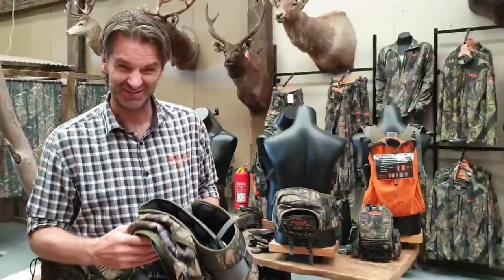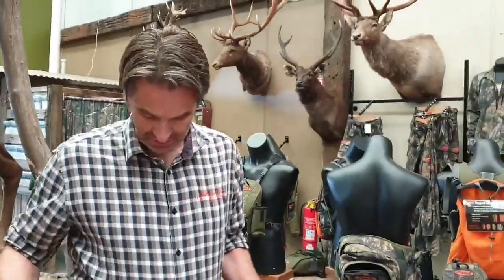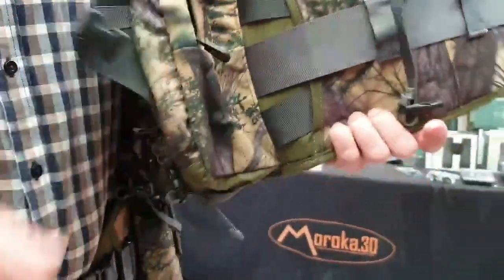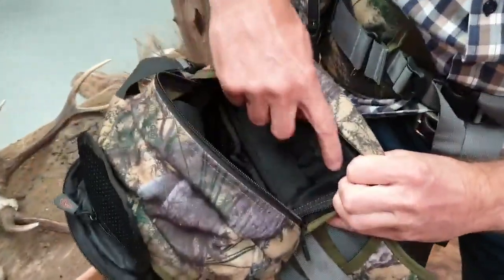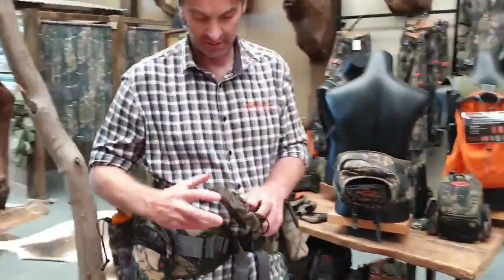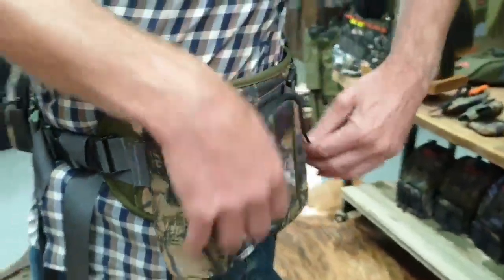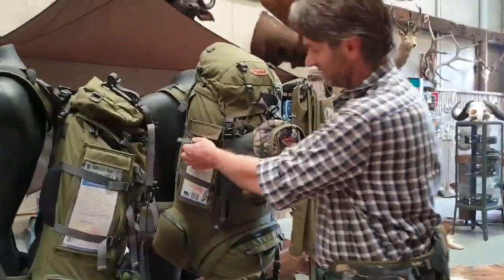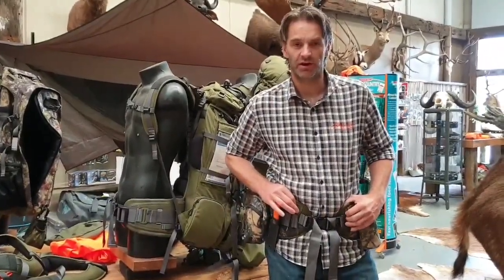Moroka.30 BushRanger WaistBelt Overview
The BushRanger Waistbelt is a versatile & lightweight carry system that provides ample space within multiple pockets for all your essential gear and gadgets whilst heading out for a hunt.
It's unique lumbar tensioning design eliminates sag and provides significant lower back support with an extremely comfortable fit.

Available in Large & XL waist sizes, the waistbelt can be purchased on it's own or as a complete kit with all 4 accessory pouches at a discounted price.